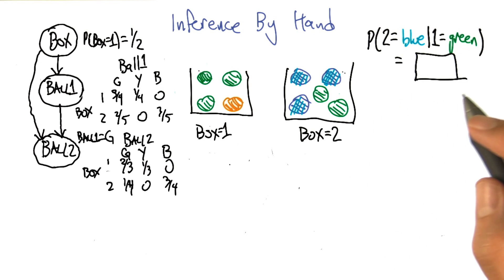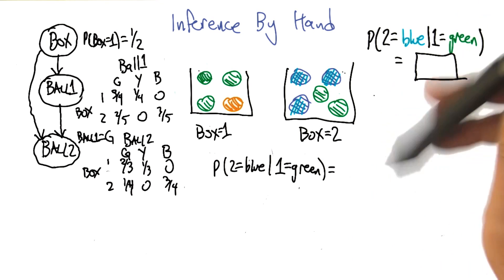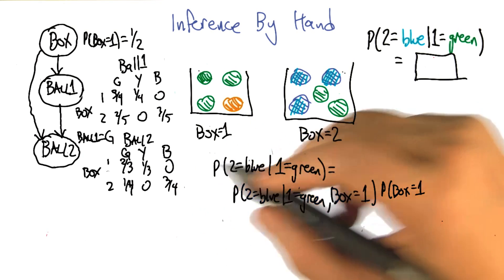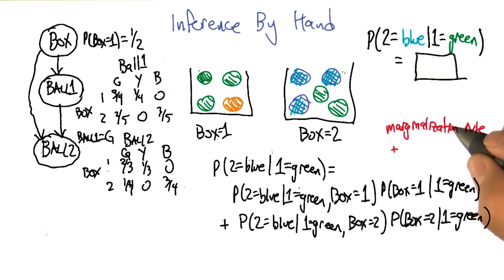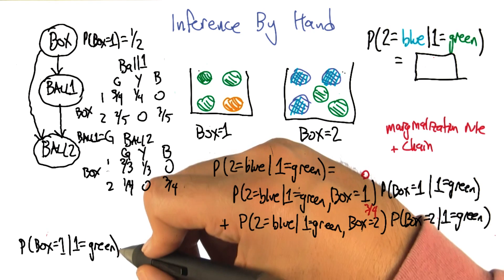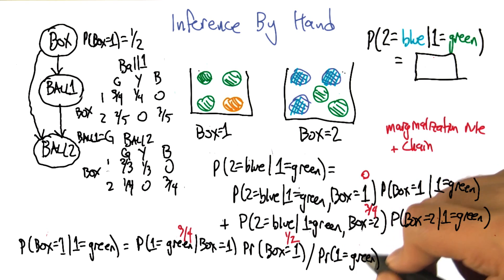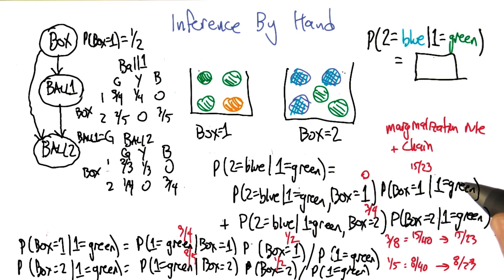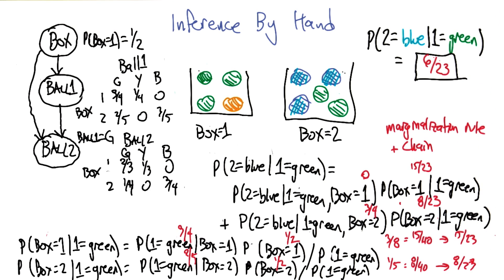Inference By Hand Quiz Solution - Georgia Tech - Machine Learning